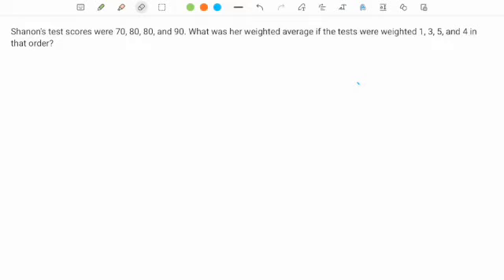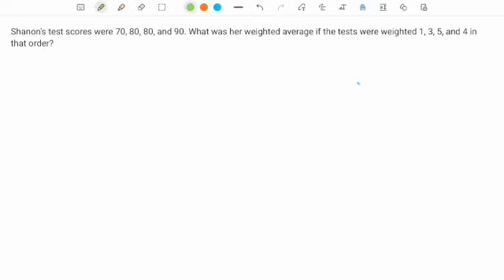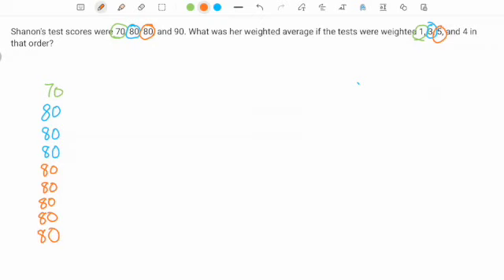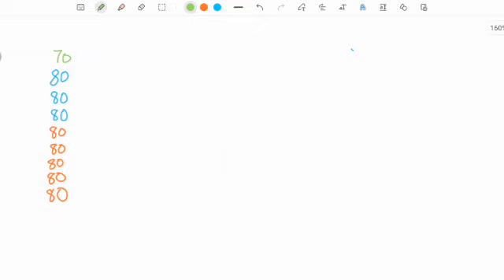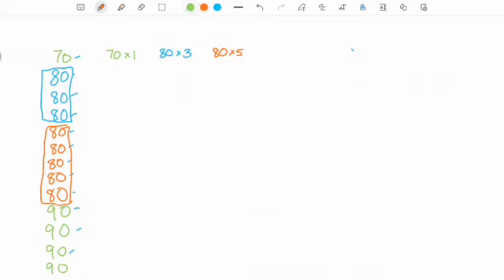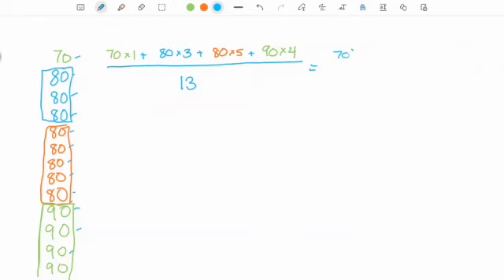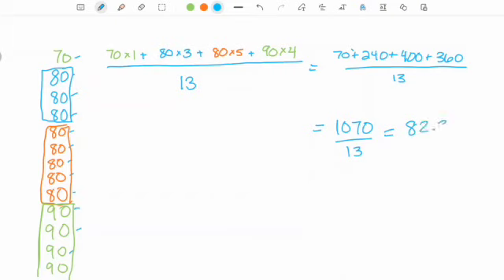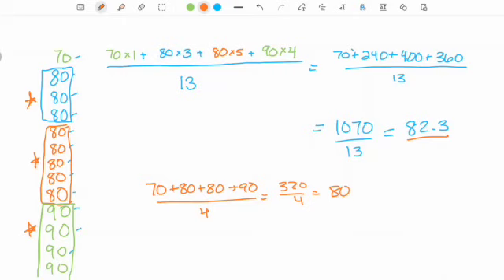A+ Question Weighted Averages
Our A Plus Question asks how to calculate weighted averages. When given four test scores, each with a different weight, what will the overall grade be? Find out here!